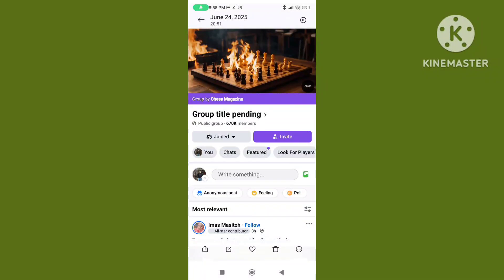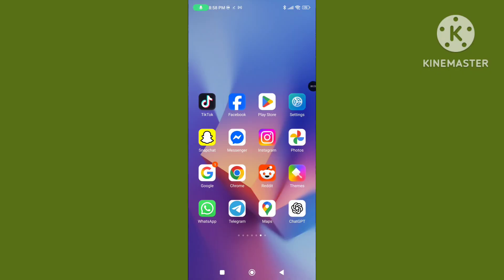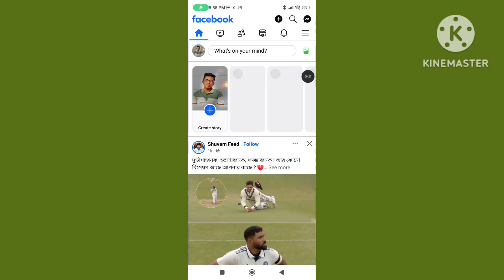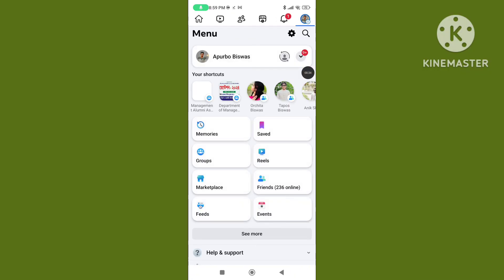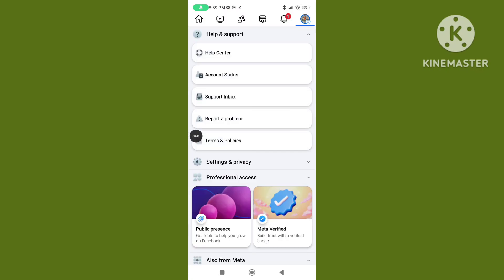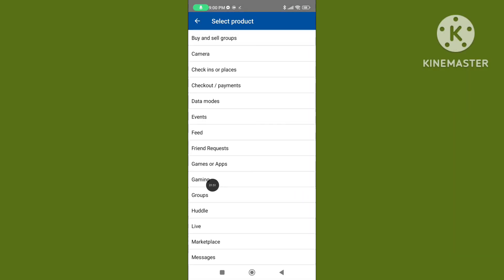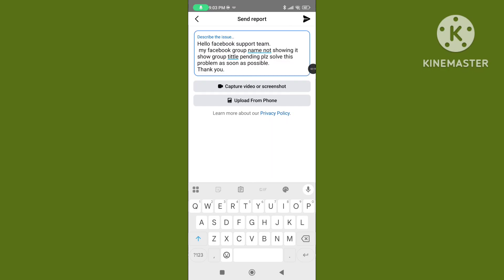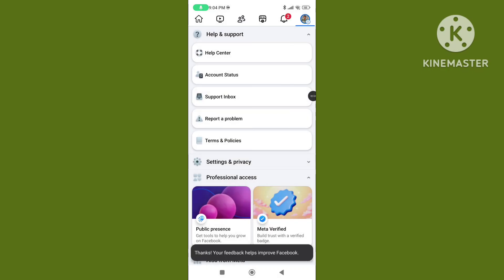Facebook Group Title Pending | Facebook Group Name Not Showing Problem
Facebook Group Title Pending | Facebook Group Name Not Showing Problem. How to fix Facebook group title pending problem. Facebook group name changed error. How to solve Facebook group title pending.